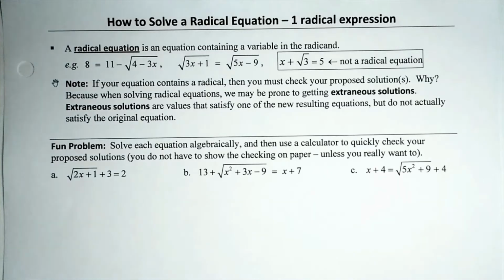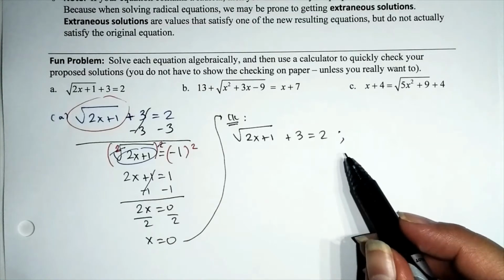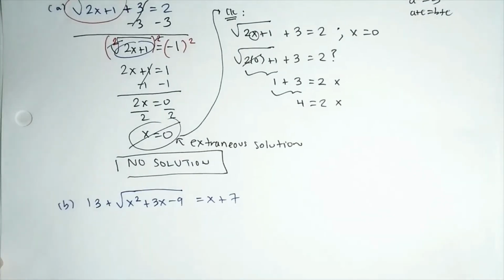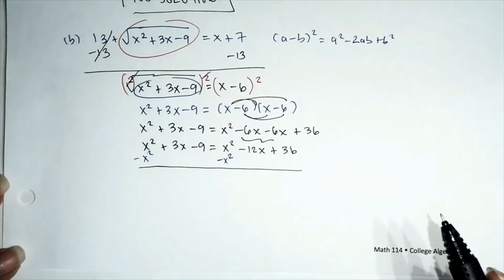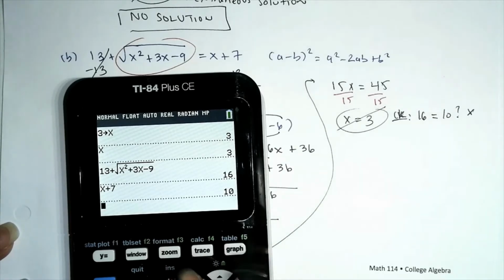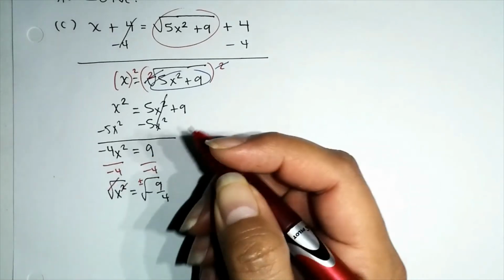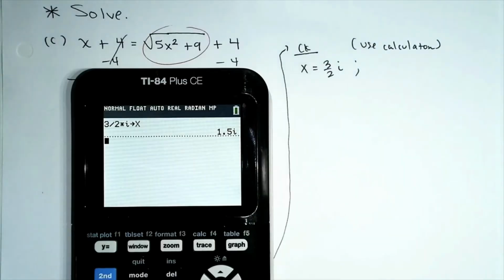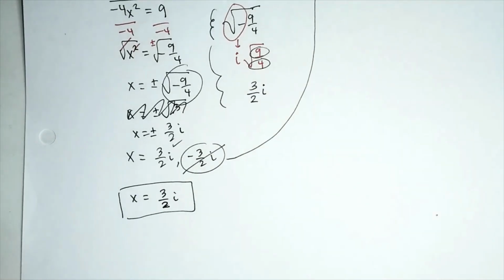How to solve a radical equation that has 1 radical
In this video we solve radical equations that contain 1 radical.  Some equations may have extraneous solutions.